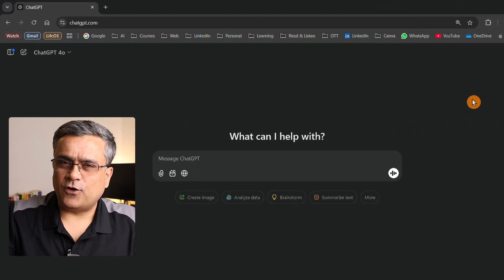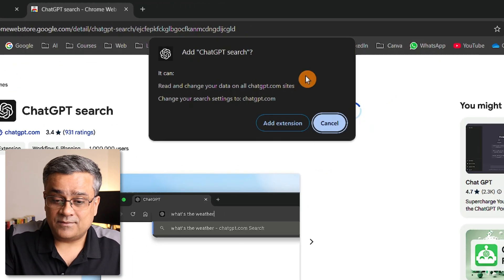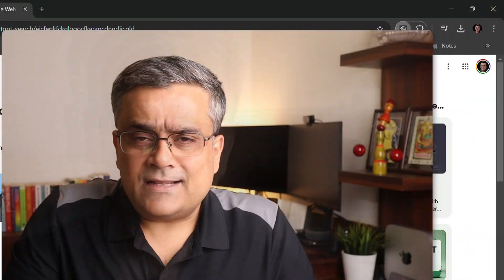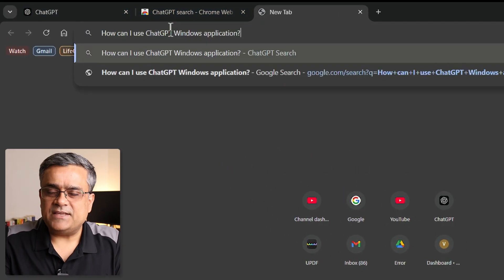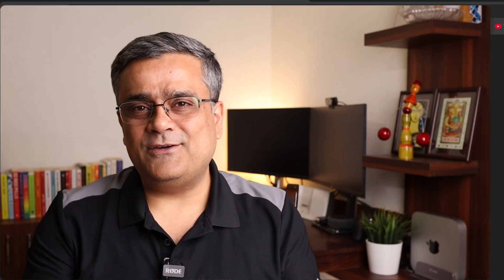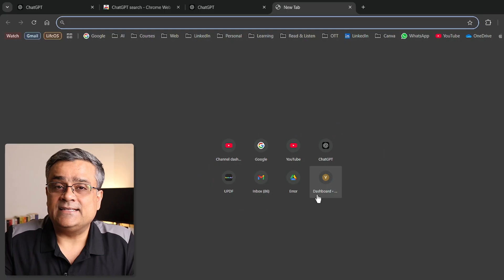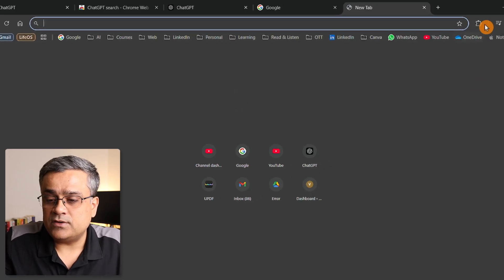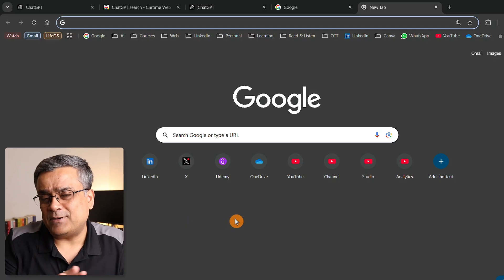ChatGPT Chrome Extension: Is It Worth It?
In this video, we dive deep into the ChatGPT Chrome Extension. We'll explore its features, demonstrate how to install and use it effectively, and most importantly, discuss whether it's truly a valuable tool for your workflow.

We'll cover:
Key features of the ChatGPT Chrome Extension
How to install and configure the extension
Practical use cases and real-world examples
A critical analysis of the extension's strengths and weaknesses
Find out if the ChatGPT Chrome Extension is a game-changer or just another browser add-on.

If you are in Bangalore and a Bengali you can follow this Facebook group 😊